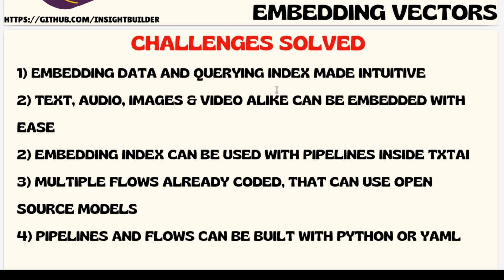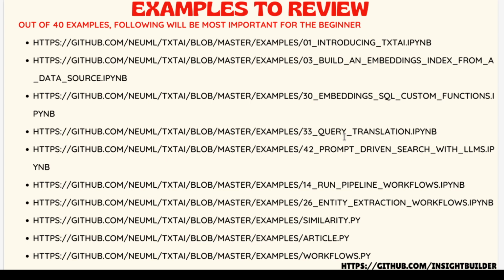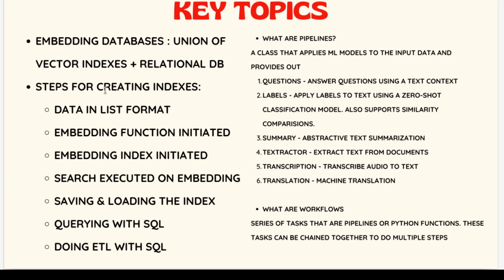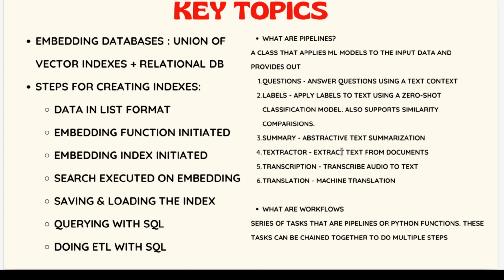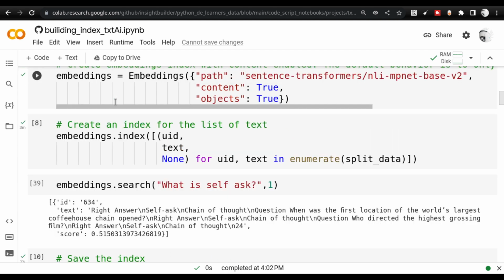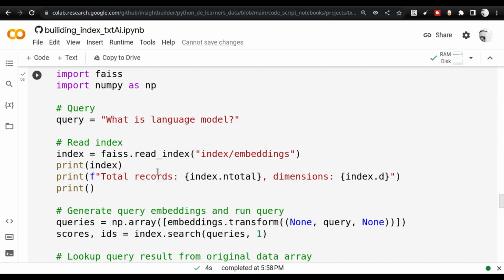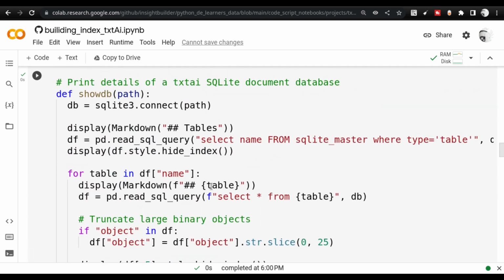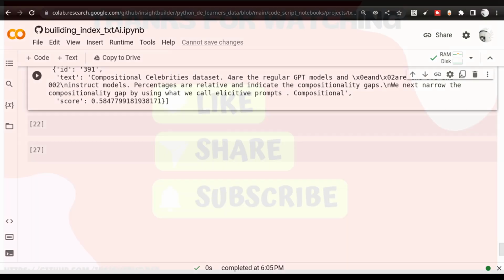Dive Into TxtAI Engine of NLP WorkFlows: Building Pipelines, Workflow & RDBMS For Embedding vectors.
The video discusses the basic step of initiating the Embedding Instance in the TxtAI library by using the various open source models available. The video covers step by step introduction of the index creation, saving and loading process.

After that the search method of the Index in TxtAi is discussed. The search method takes in simple query, and query that is in the format of SQL clause.